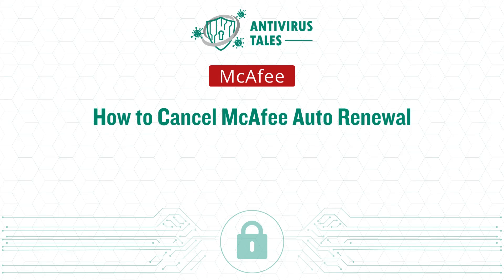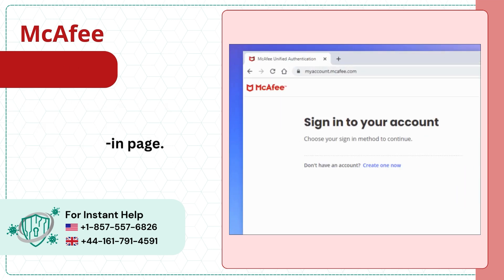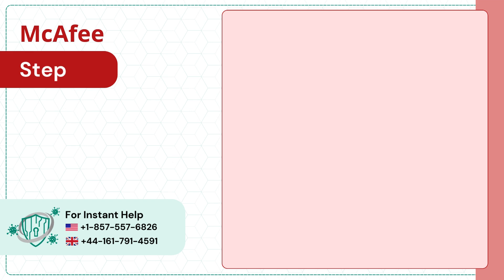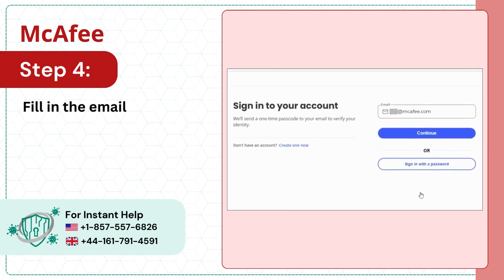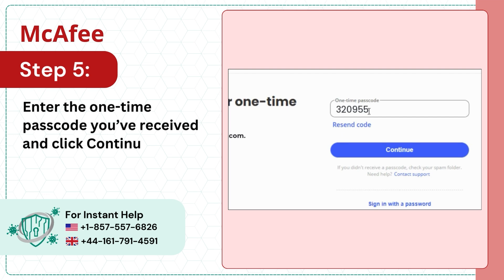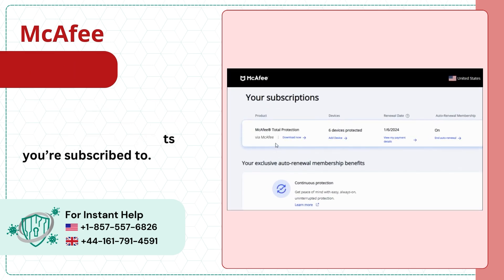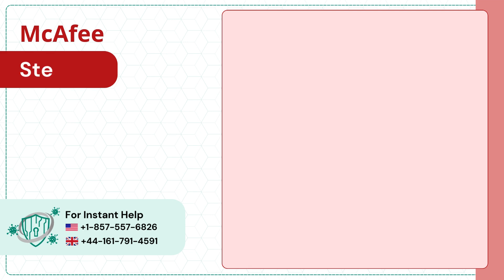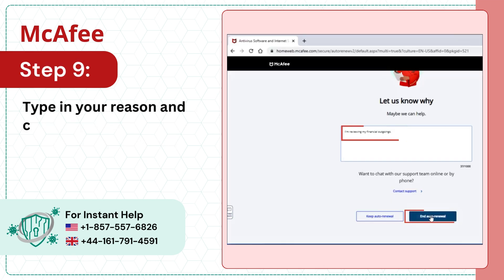How to Cancel McAfee Auto Renewal? | Antivirus Tales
There can be potential issues when canceling McAfee Auto Renewal. These could be:

Unexpected Charges
Incomplete Cancellation
Impact on Protection
Customer Service Delays

Do you wish to cancel McAfee Auto Renewal? We’ve made a video showcasing the best solutions for doing the same. Just follow each step carefully.

Step 1: (00:00:05) - Step 12: (00:01:06)

Watch the entire video to cancel McAfee Auto Renewal.

Are you still facing trouble canceling McAfee Auto Renewal?

We are looking forward to helping you cancel McAfee Auto Renewal.